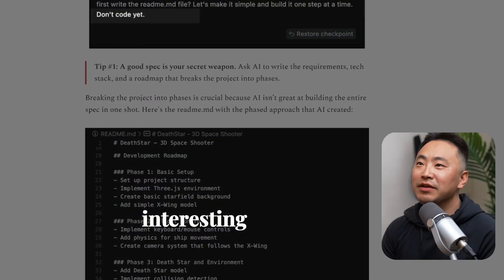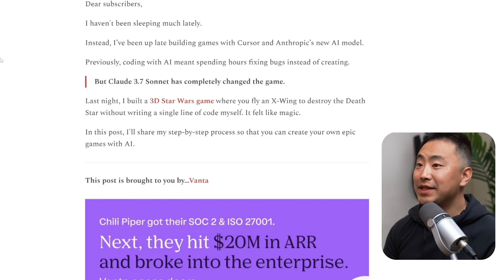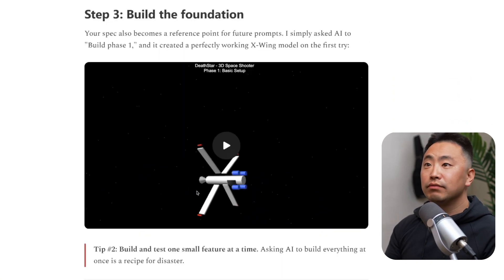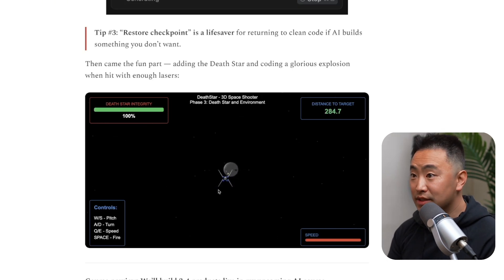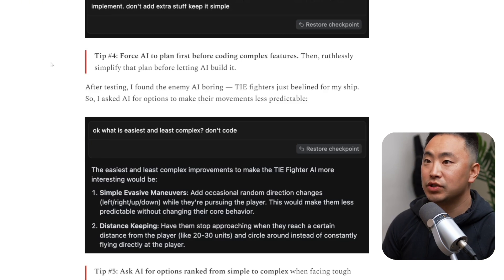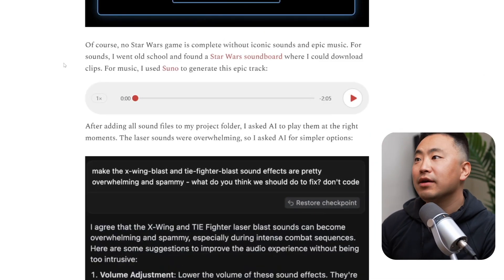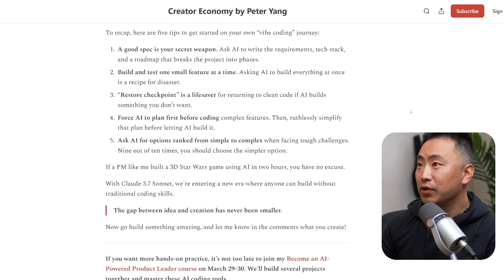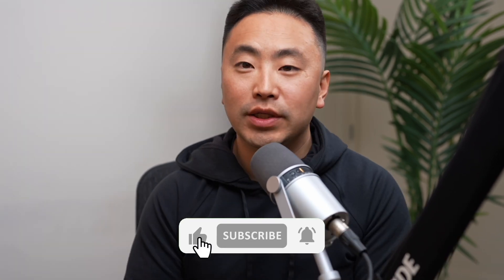Coding a 3D Game with AI (You Won't Believe This)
In this video, I react to Peter Yang's experience on building a 3D Star Wars game without writing a single line of code. Is this what you call Vibe Coding?

He promises that anyone can do this! Find out to learn more.